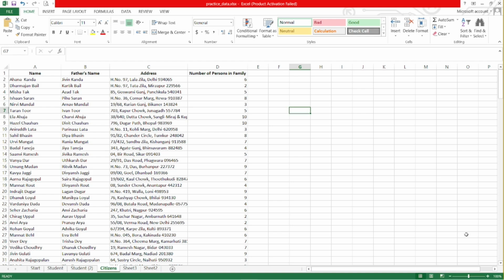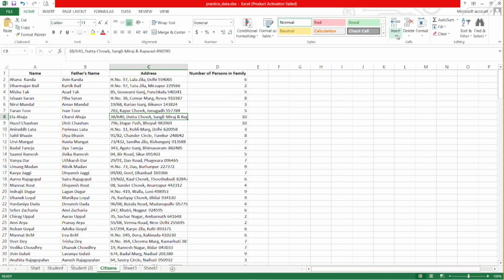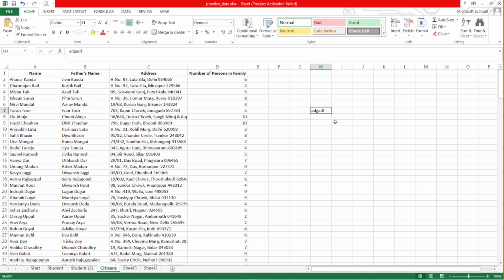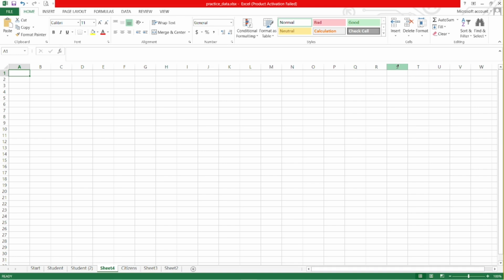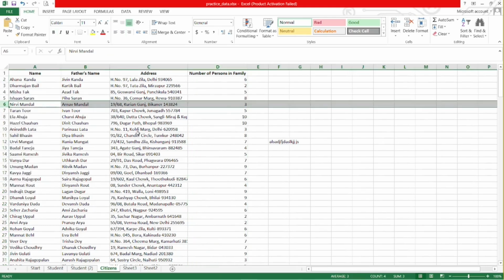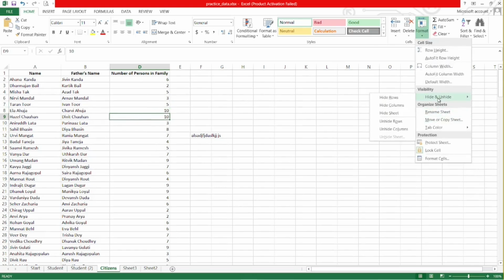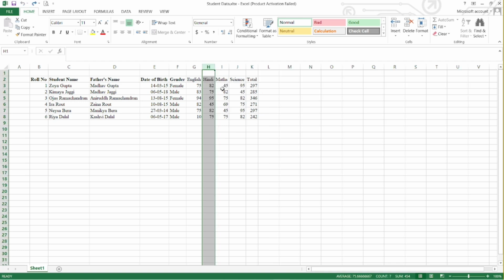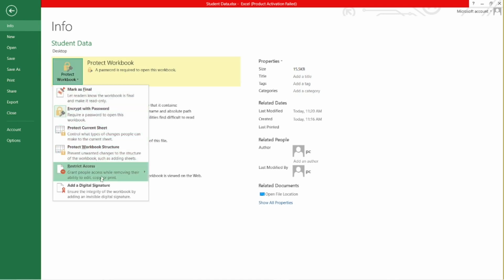Excel Cell Formatting & Sheet Protection | Lock Cells & Use Passwords in Excel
Unlock the full potential of Excel with this practical tutorial on Cell Formatting and Sheet Protection. Learn how to format, insert, delete, and color cells — and most importantly, how to protect your data using passwords.

🔹 What you'll learn:

Overview of cell formatting options
Applying different cell features (insert, delete, formatting, coloring etc.)
Protecting sheets and cells
Setting up passwords for sheet protection
📈 This chapter is perfect for beginners who want to enhance their Excel skills by mastering cell formatting and protecting their workbooks.

Timestamps:
0:00 - Welcome and intro
0:20 - Cell features explanation
3:00 - Understanding of cell feature with examples
14:55 - Protect sheet and File
18:40 - Closure